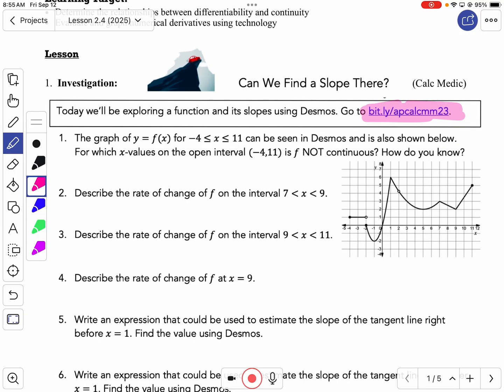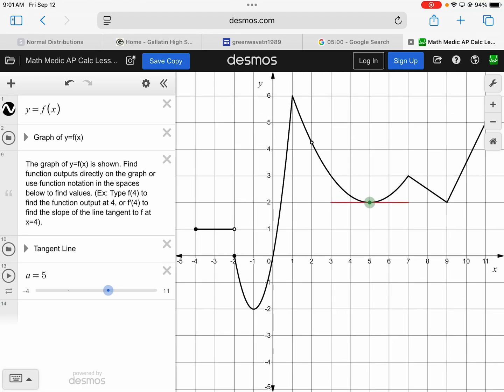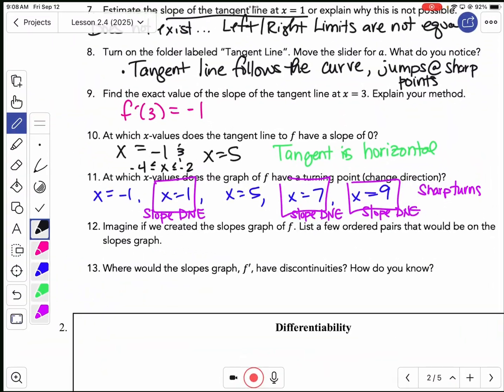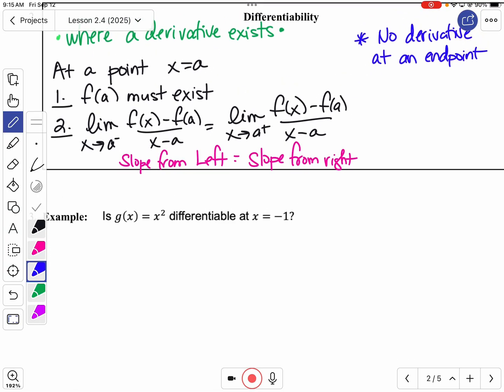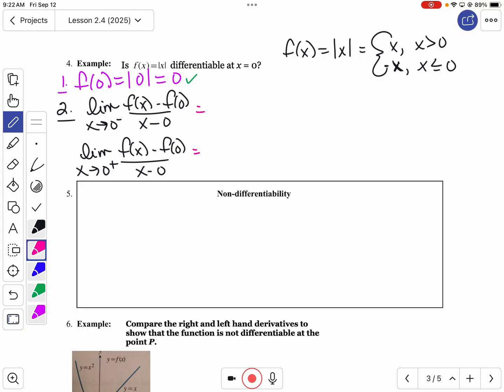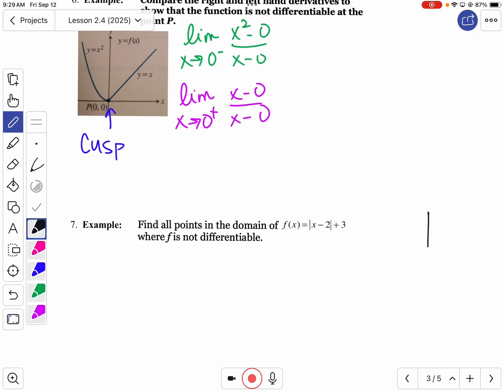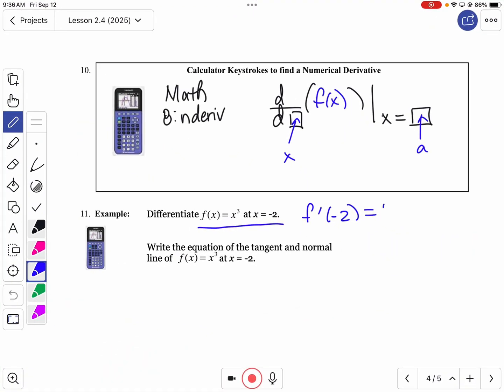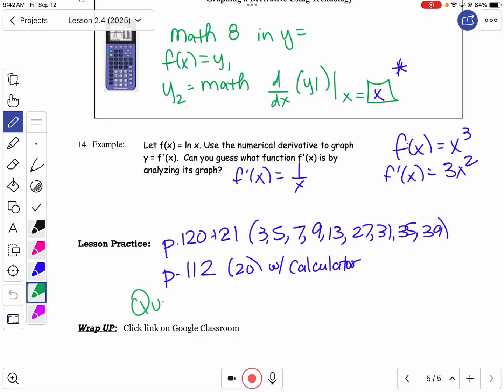Lesson Video 2.4 (9/12/25)